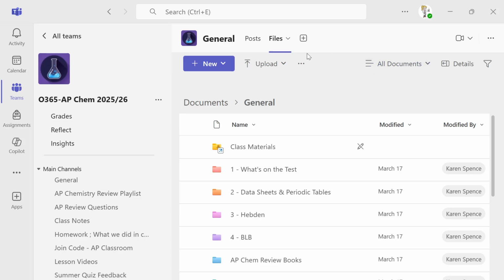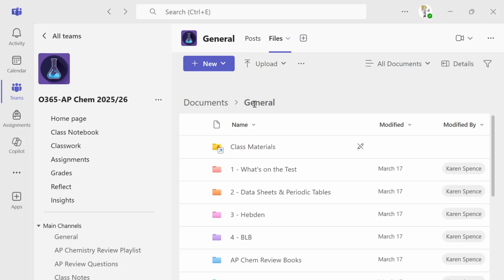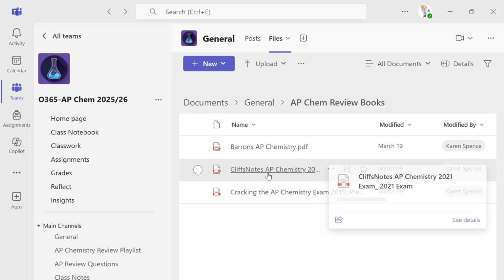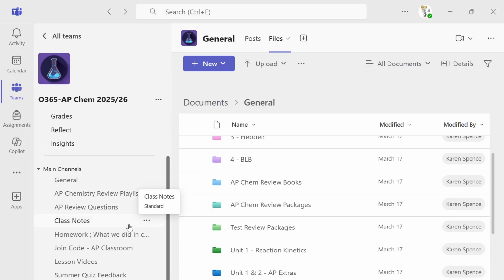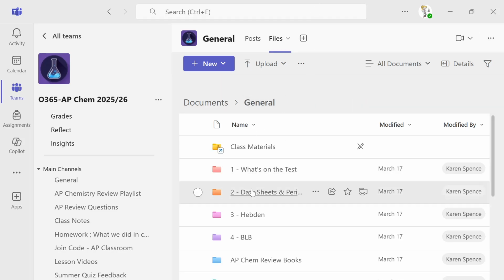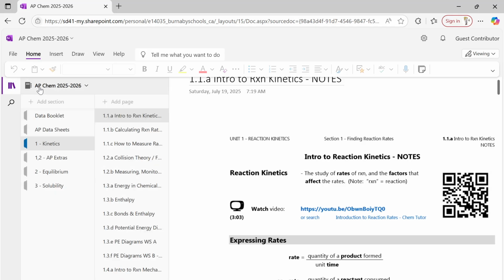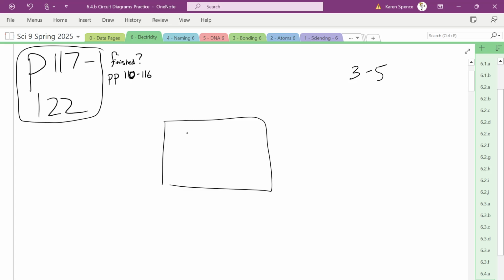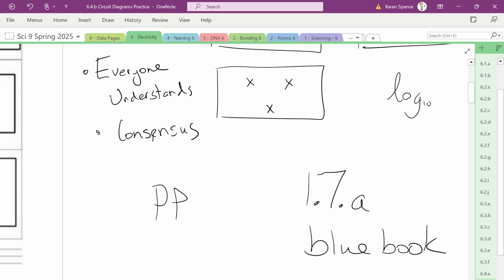2025-09-03 Intro to TEAMS ; How grading works